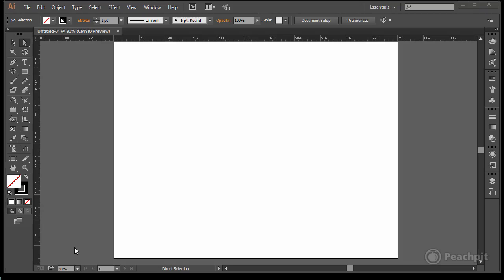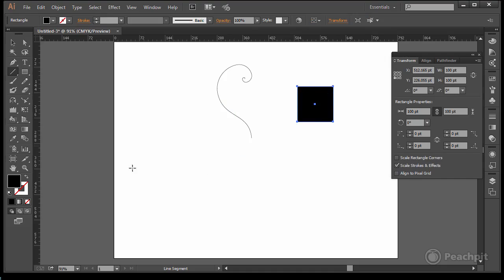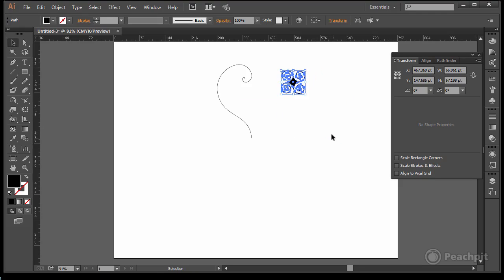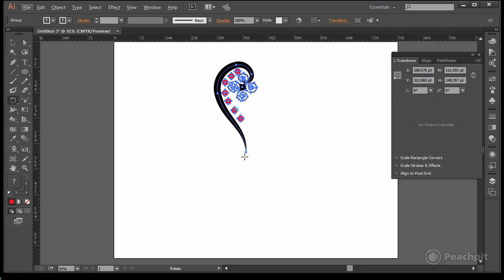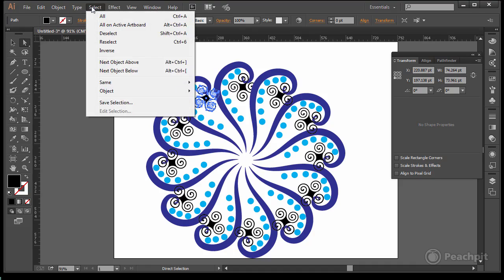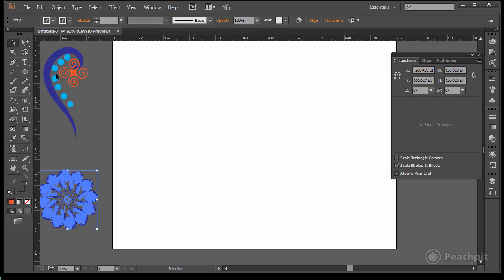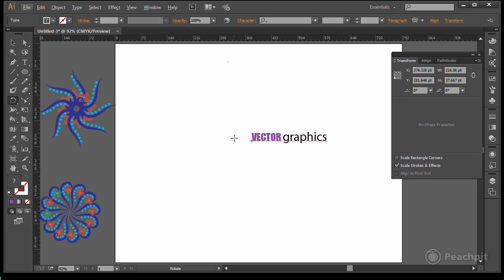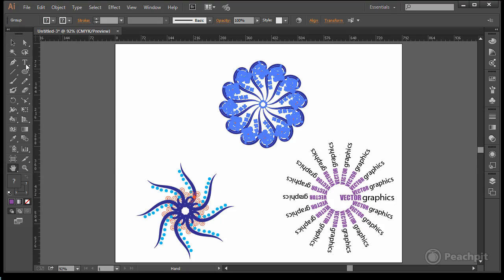CH 8.1 Create Spirals